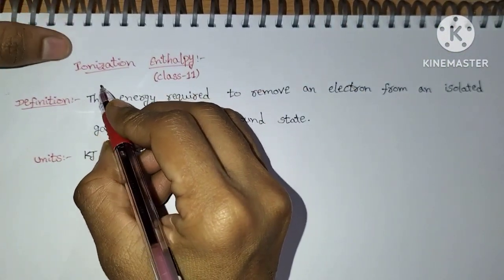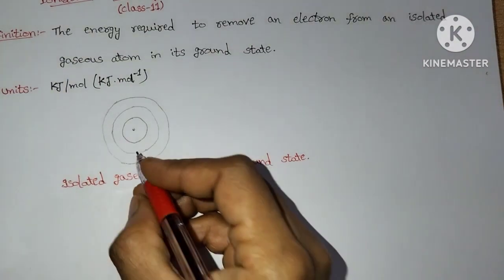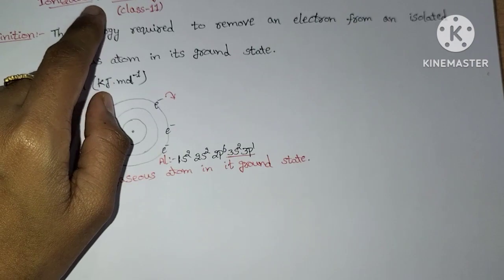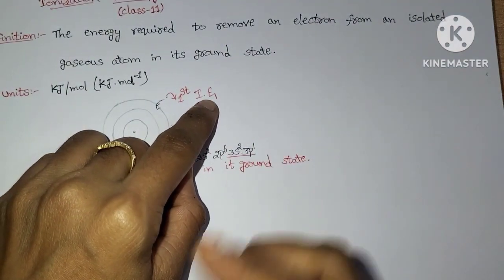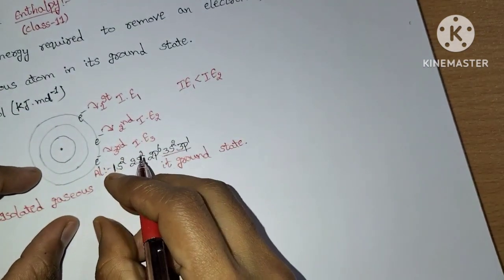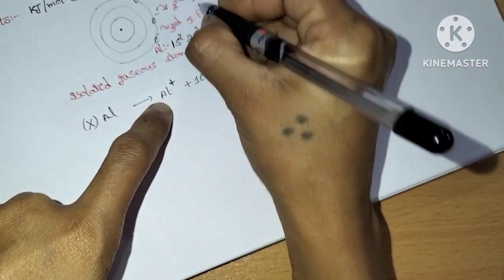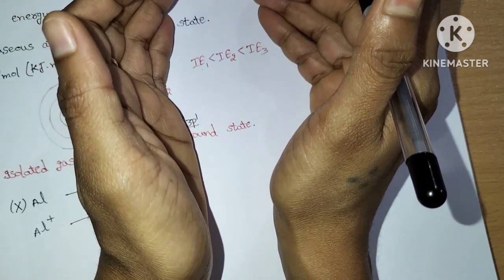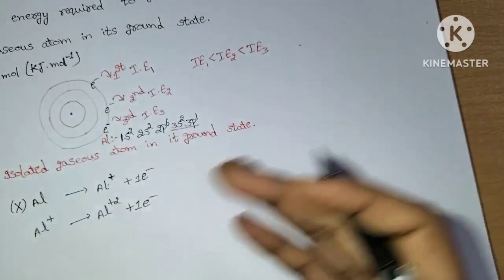What is Ionization enthalpy or Ionization energy by jhansi mam